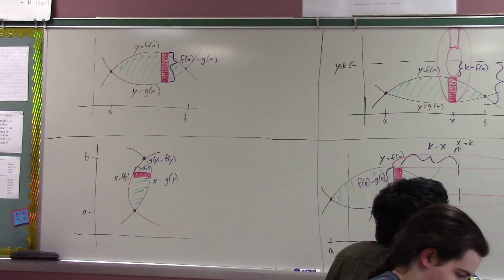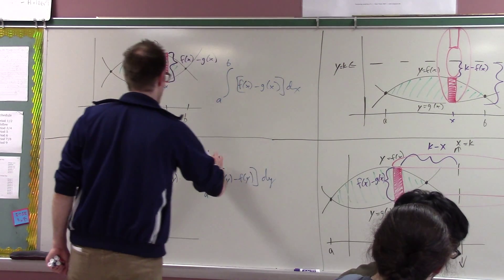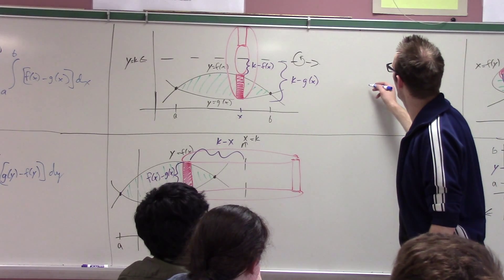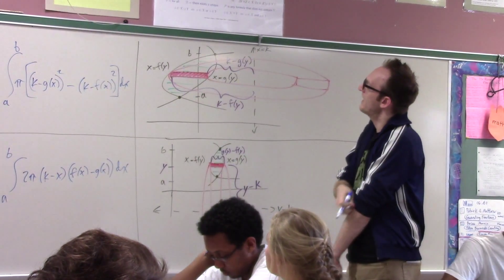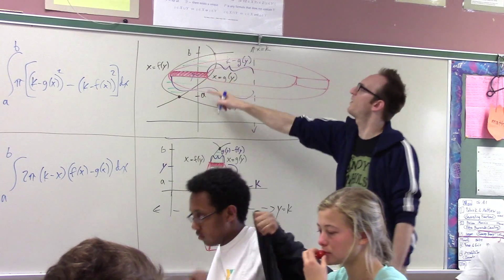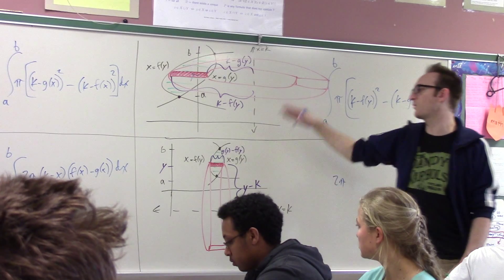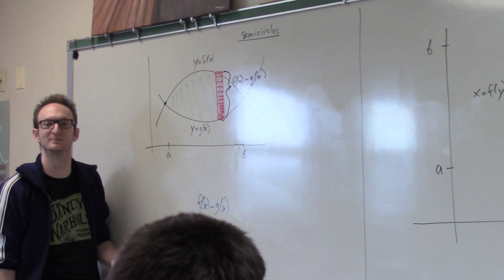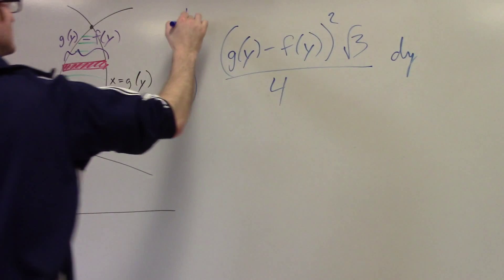Analysis 1A - Rose - Lecture #36 - More on Volumes - Part 3 of 3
Analysis 1A - Rose - MBHS - 06/04/15 - Lecture #36 - More on Volumes - Part 3 of 3